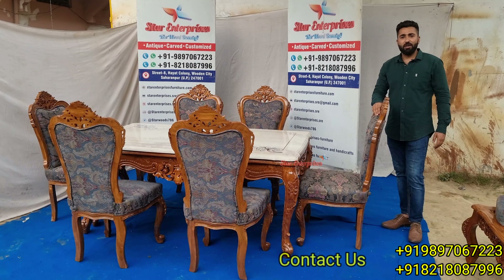Wooden Royal Dining Table Designs, Teakwood Natural Dining Table, 6 Seater Dining Table, Dining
Star Enterprises brings you a beautiful peice which is wooden carved dining table makes your house more luxurious and beautiful this design made in teakwood which is very solid and hard wood as compared to others this design is totally customizable as per the choice of clients  6 seater dining in teakwood natural gloss finish makes more beautiful to this unit.
Italian marble top makes unit more beautiful and ethnic.
 Highly recommended dining on reasonable price which is pocket friendly contact now for your beautiful house

we have experienced artisans with god gifted miracle in their hands which are able to give an beautiful look to the normal wooden logs.

We supply our quality furniture all over India and abroad also.

wooden dining table designs
6 seater dining table

Amazon shopping

Star Enterprises Teakwood Diwan Couch | 3 Seater Chaise Lounge by Star Enterprises

Star Enterprises Sheesham Wood Antique Carved Living Room Sofa Set with Round Table